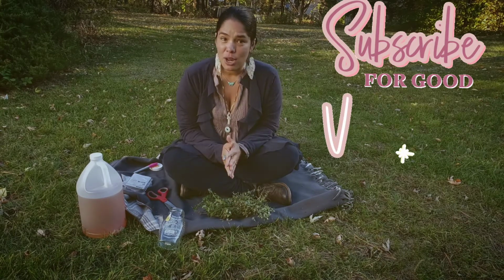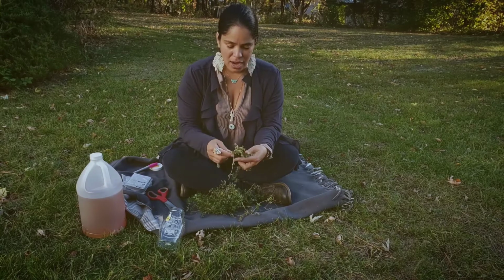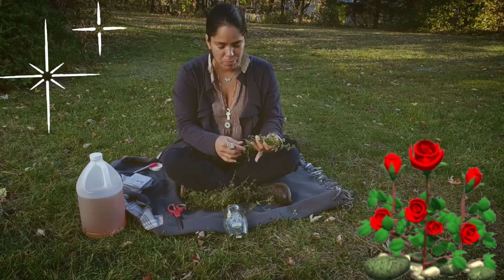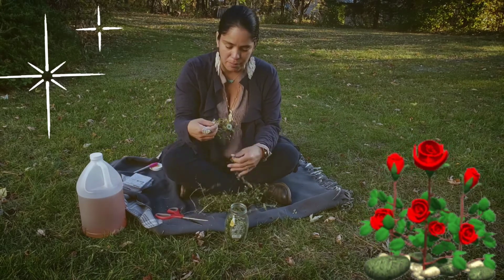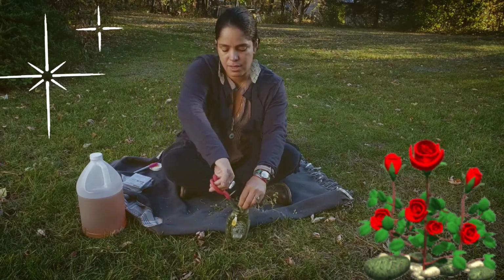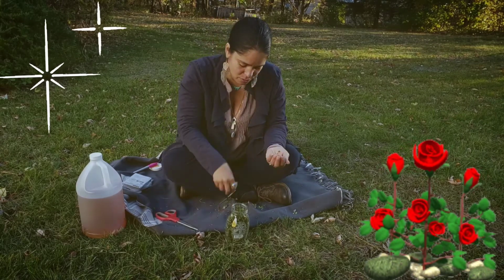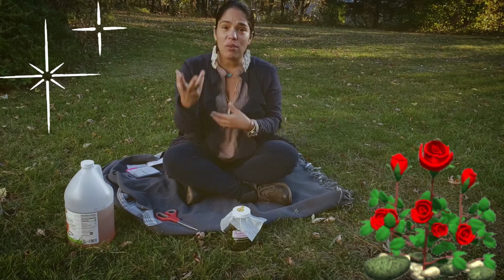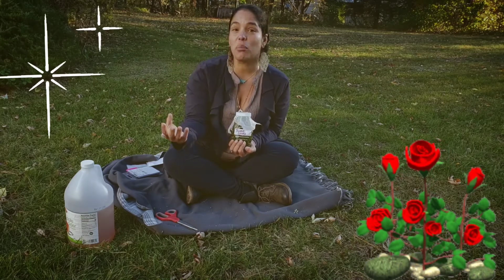🌱MAKING THYME FLAVOR HERBAL VINEGAR 🤗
Making thyme herb-flavored vinegar

Important:

Never use any metal utensils of any kind to prepare or store vinegar.  This includes the stoppers as well.

Never use ground herbs or spices as this will make the vinegar cloudy.

Never store in a sunny window as this will also make the vinegar cloudy eventually.

Now that I have made it, what can I do with it?

Herb vinegar can be used in cooking in equal amounts where wine, fruit juice, plain vinegar, lemon, or lime juice is called for.

Add it to bottled barbecue sauce.

Use it in a homemade mustard recipe.

Make a basting brush by tying 3 or 4 six-inch pieces of rosemary together at the top with cotton string. Yum!

Use it in your favorite vinaigrette dressing ( one part vinegar to two or three parts olive oil, salt and pepper to taste) or marinade.

"Herbal vinegars are an unstoppable combination: they marry the healing properties of apple cider vinegar with the nutritional genius of plants—the mineral and antioxidant- rich, health-protective green herbs and wild roots.

Herbal vinegars are tasty medicine, enriching and enlivening our food, while building health from the inside out.

Vinegar is unique in its ability to draw minerals out of plants. The addition of vinegar to cooked greens magnifies the minerals available to our bodies. And the addition of mineral-rich medicinal vinegar to our diet magnifies health by making high-quality minerals available." Susun Weed